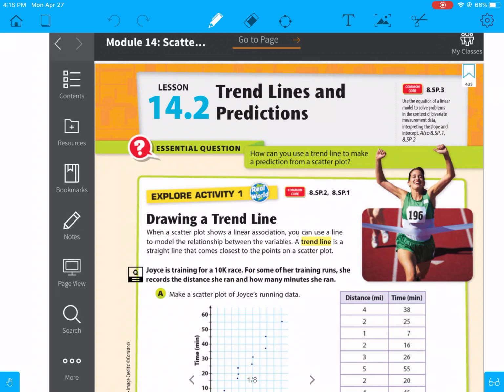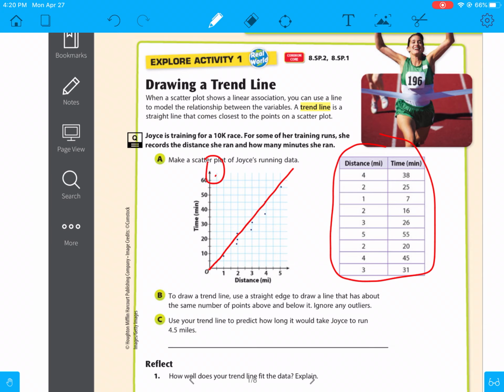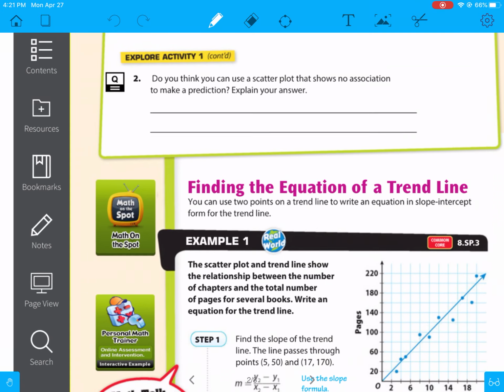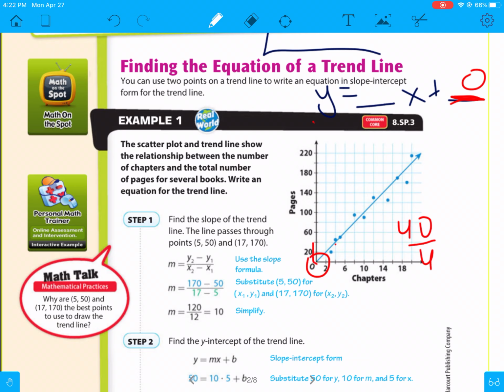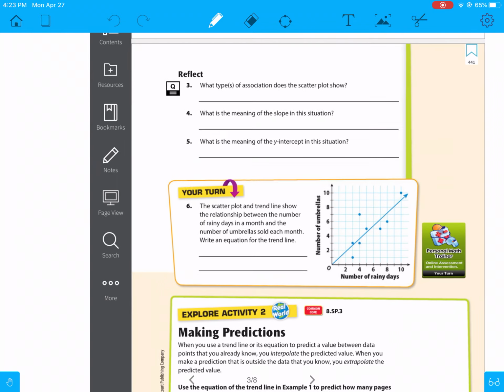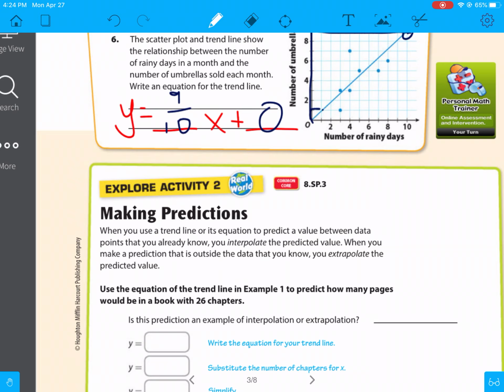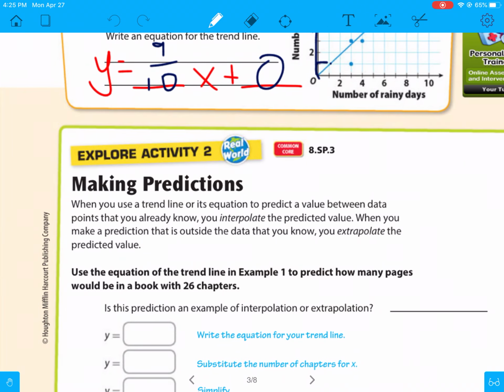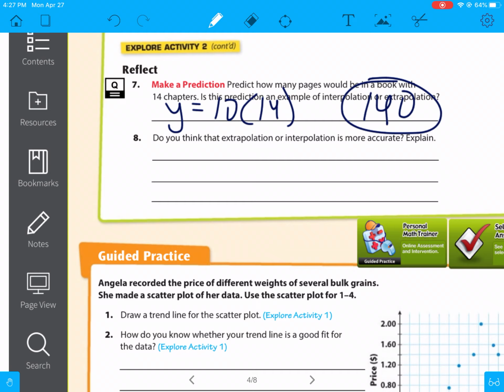Pre-Algebra 14.2 Trend Lines and Predictions